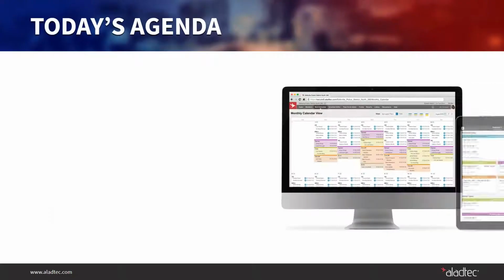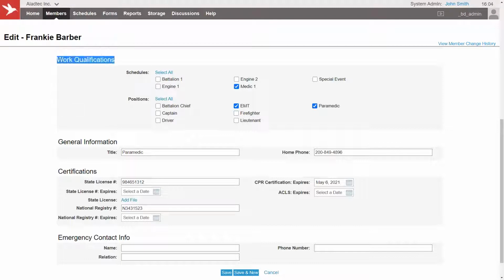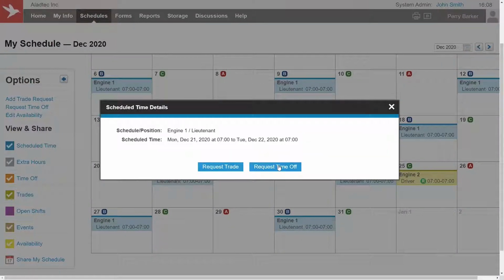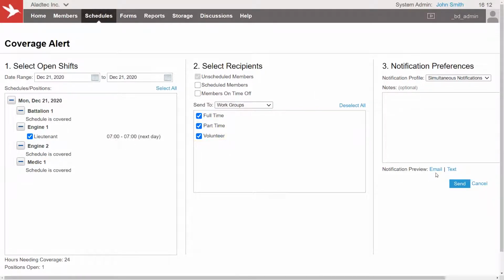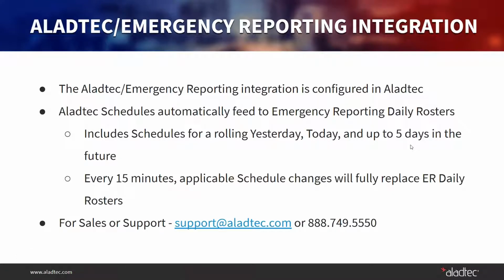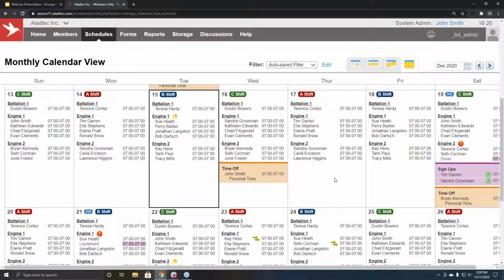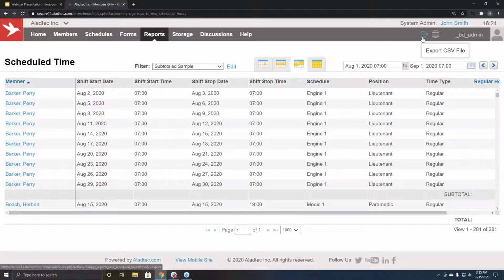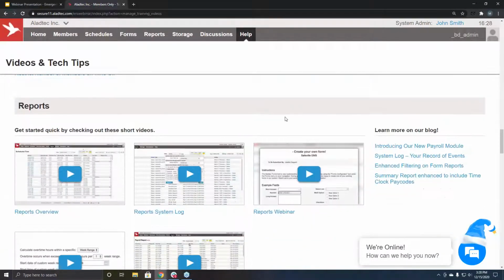Aladtec Demonstration of Online Employee Scheduling and Workforce Management Solutions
ladtec is the premier employee scheduling and workforce management software for mission-critical agencies such as EMS, fire service, law enforcement, and dispatch. The platform simplifies staff scheduling and puts current schedules with time and attendance tools onto any smartphone, tablet, or desktop computer.

Features Include:

Scheduling solution optimized for 24/7 shifts
Members can initiate swaps, trades, time-off requests and log OT
Fill open shifts quickly via text and email messaging
Track licenses, certifications, and training
Realtime reporting helps control OT, meet minimum staffing
Reduce manual entries, end paper shuffling with e-Forms
Free implementation, unlimited support with annual subscription